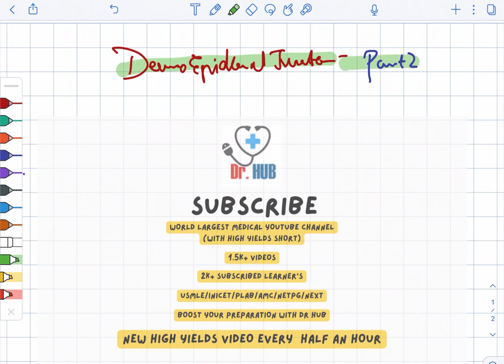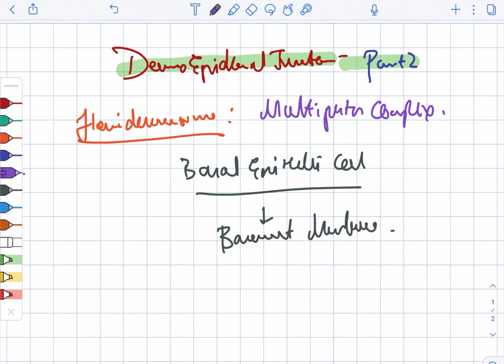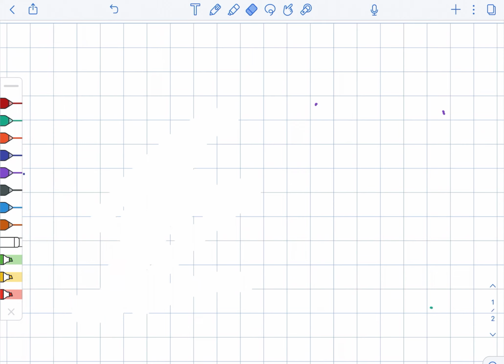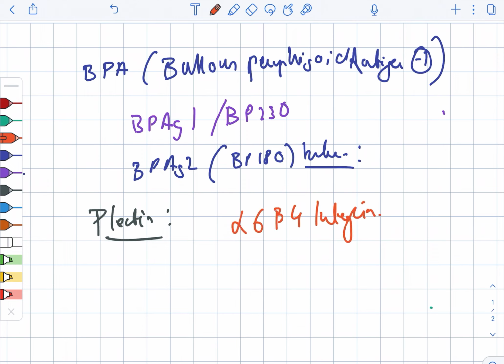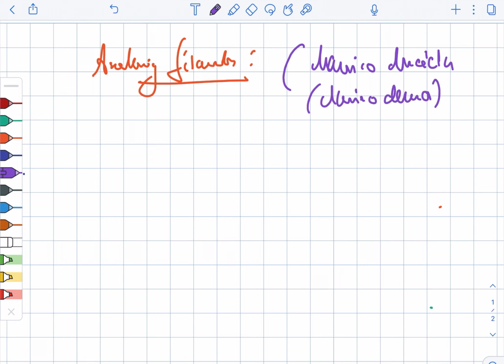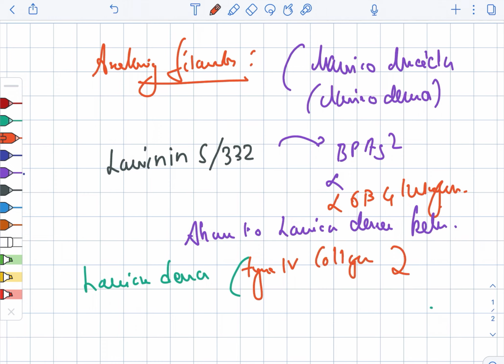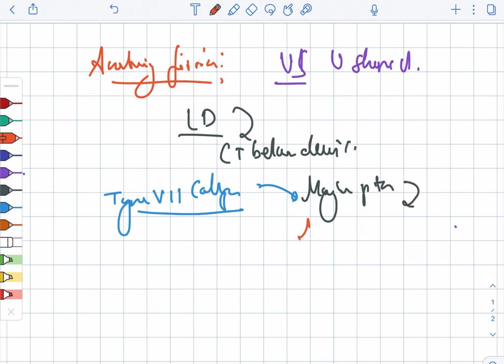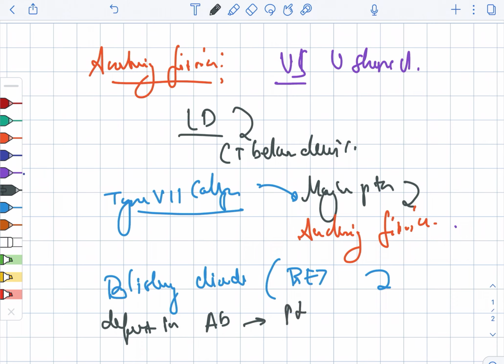Dermoepidermal Junction - Part 2